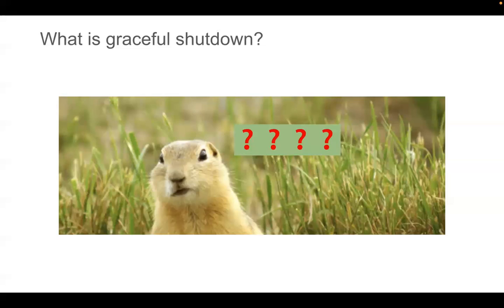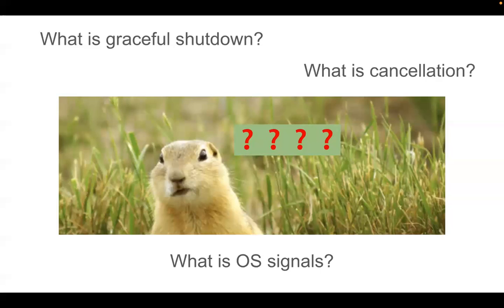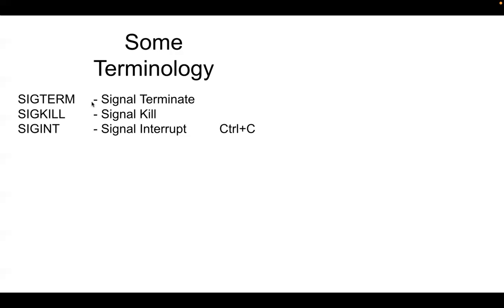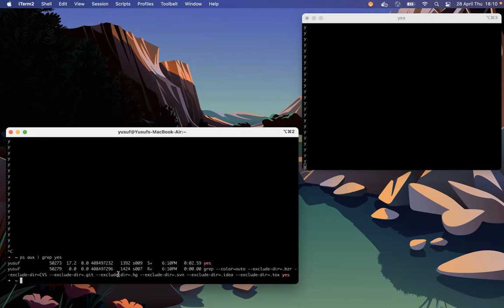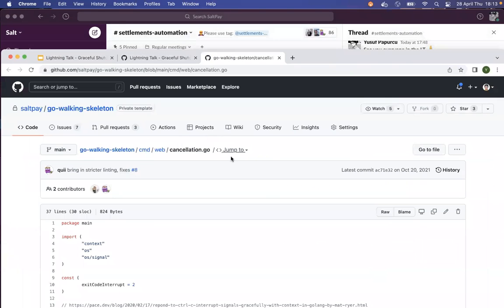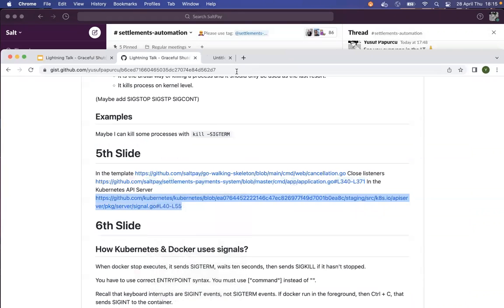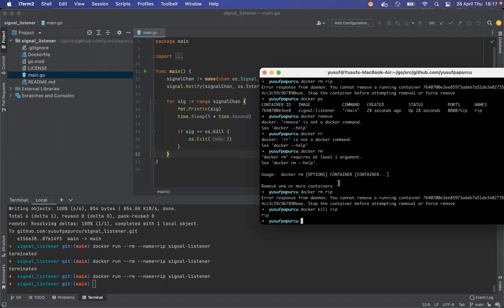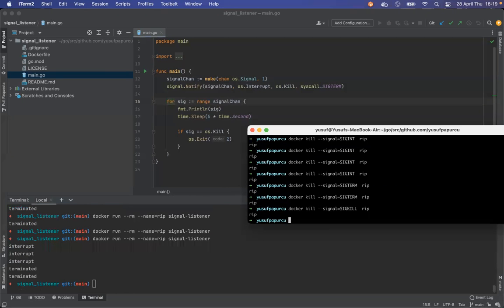Salty Lightning Talk - Graceful Shutdown